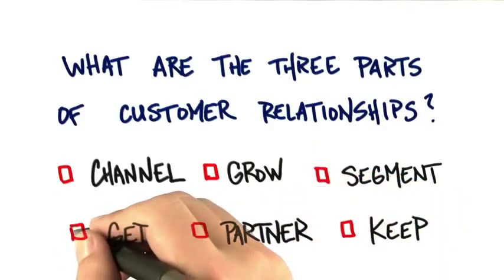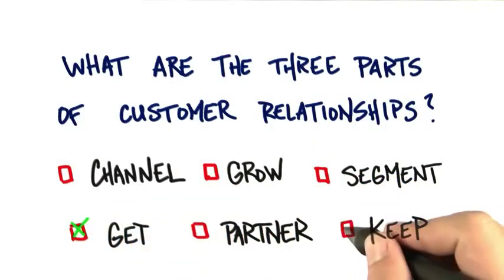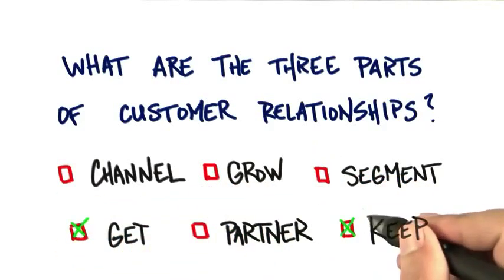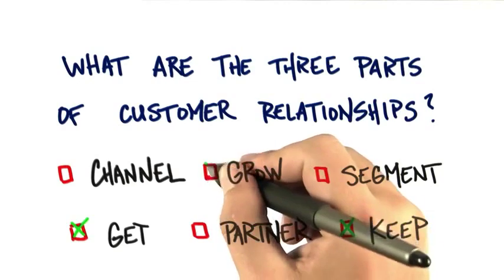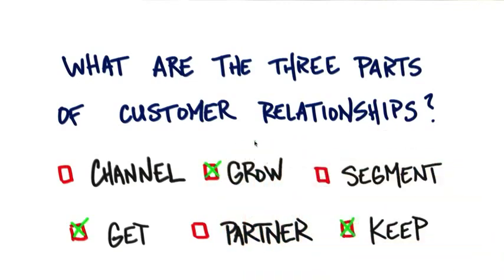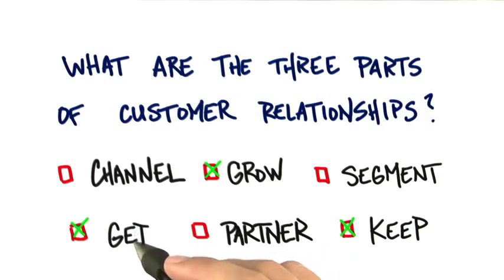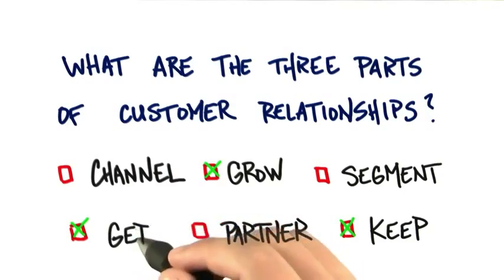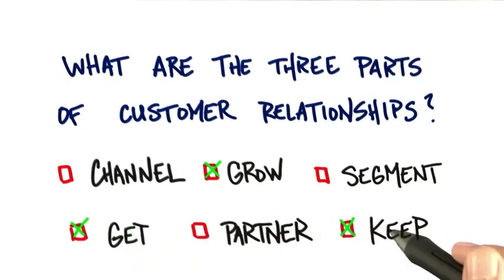B6 03 Three Components Solution